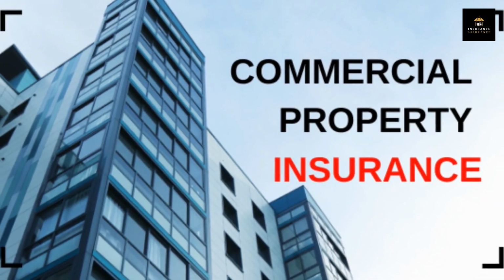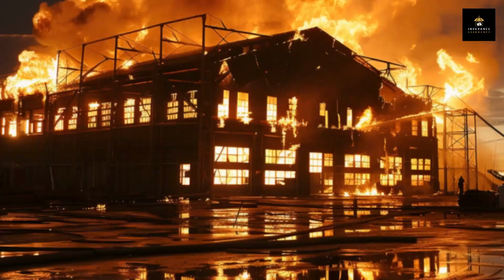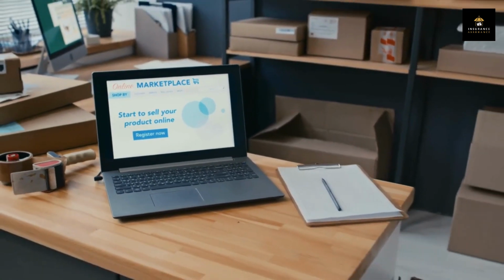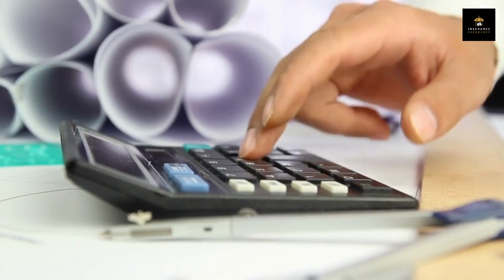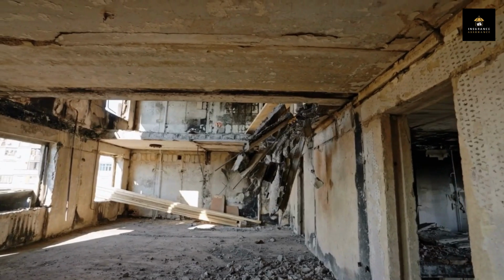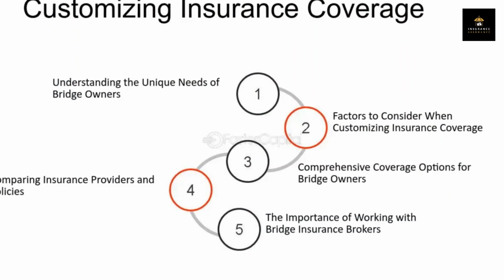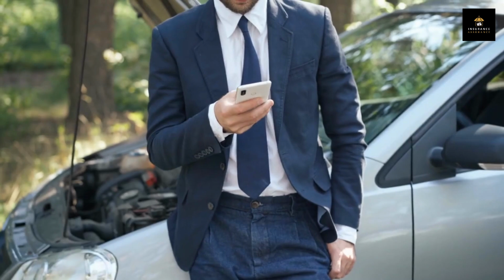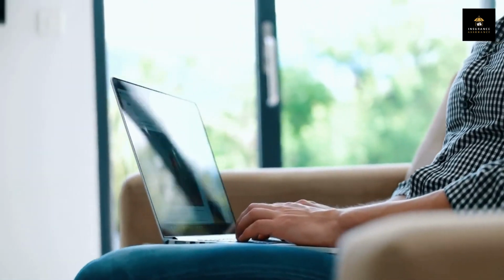Commercial Property Insurance - Step By Step Guide (Costs & Coverage) | What is Property Insurance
In this video, I talked about How to Get Commercial Property Insurance in United States in 2025 (A to Z you need to know about Commercial Property Insurance in USA).

🔑 Need Commercial Property Insurance for your business in the U.S.? This quick guide covers all the essentials to help you protect your valuable assets. Whether you own an office, warehouse, or retail space, getting the right insurance is crucial to keeping your business safe from unexpected damages like fires, theft, or natural disasters.

We’ll walk you through:

What Commercial Property Insurance Covers 🏢
How to Choose the Right Coverage
Important Tips for Lowering Premiums 💡
From understanding different types of policies to knowing what factors can affect your rates, this video will make sure you're prepared to make an informed decision.

🔹 Learn the ropes of insurance types tailored to your industry.
🔹 Safeguard your business against unexpected challenges.
🔹 Ensure peace of mind for you and your clients.